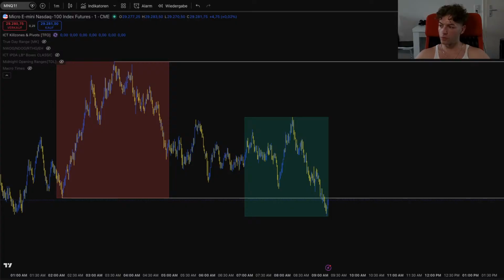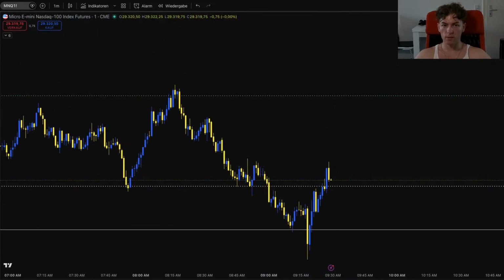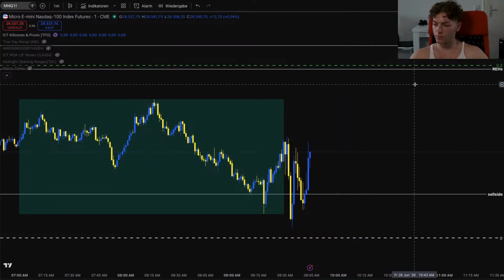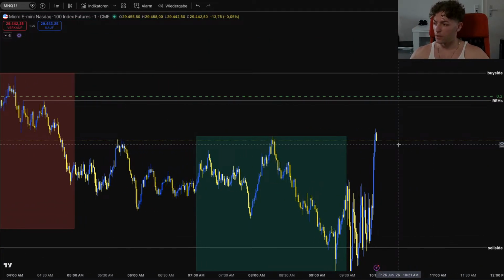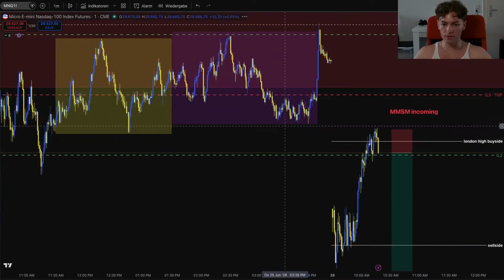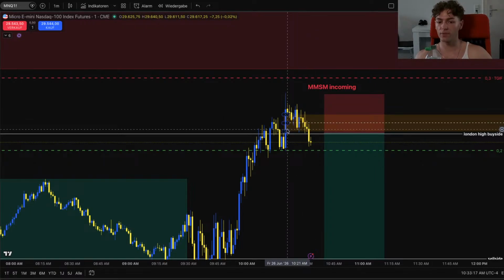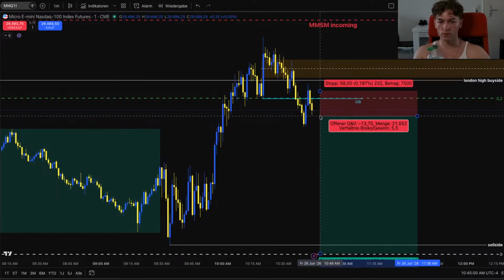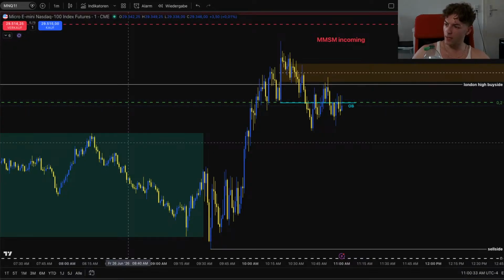Futures Trading LIVE using ICT concepts | 26.6.2026